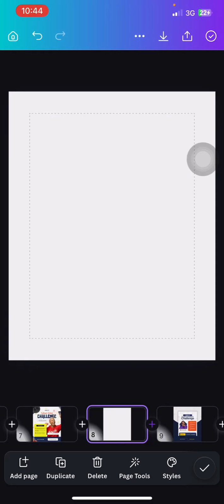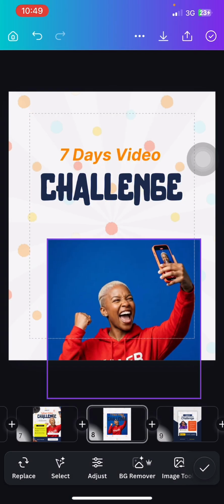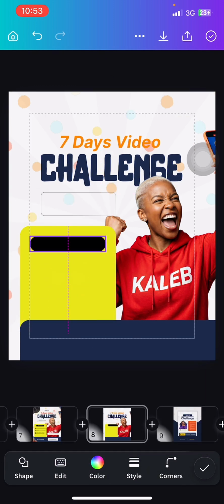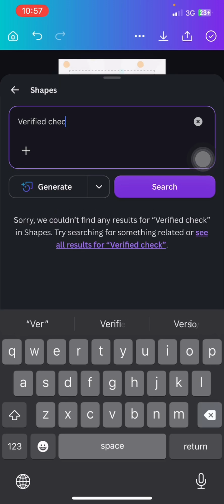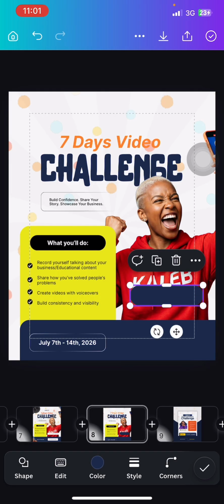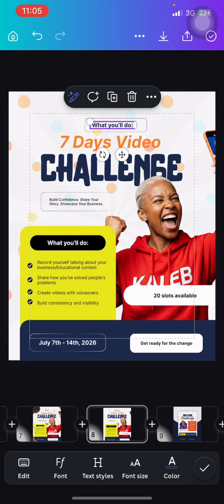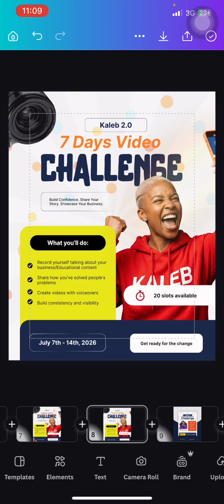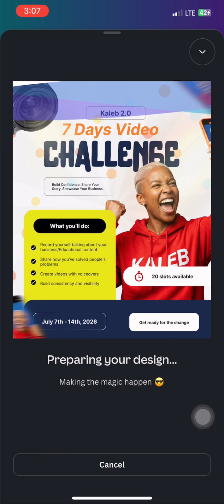Create PROFESSIONAL course flyer design in CANVA without using TEMPLATE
You can create PHOTOSHOP standard design in CANVA.

A lot of creators underrated what Canva can do and they think Canva is used for templates only.

In this channel I’ll be dropping tutorials how you can create professional designs from scratch using Canva.